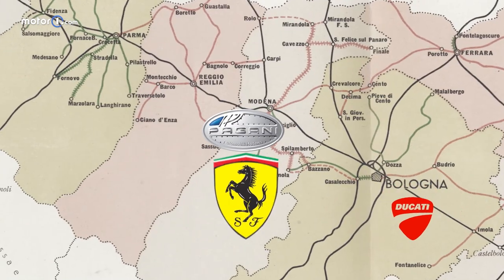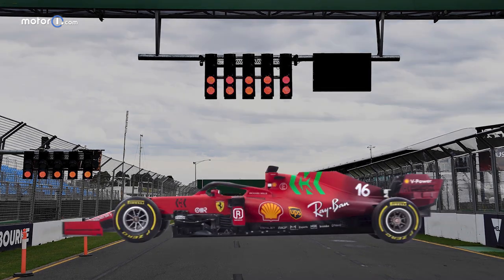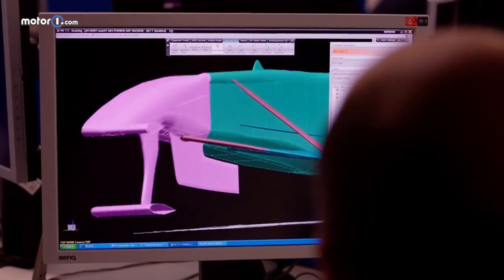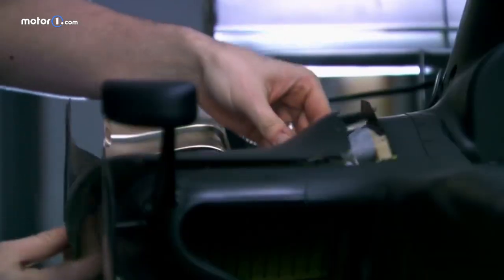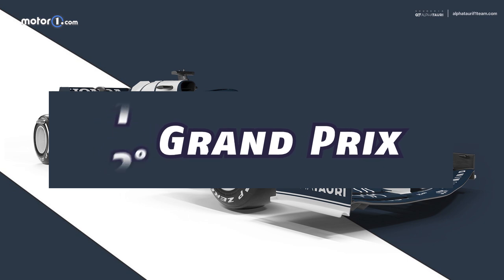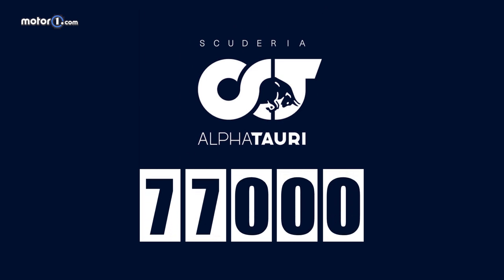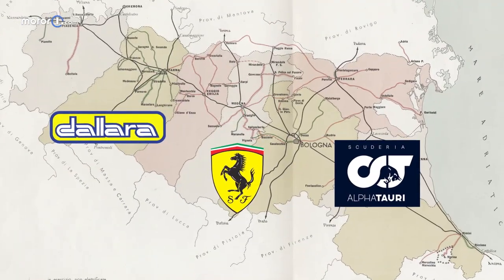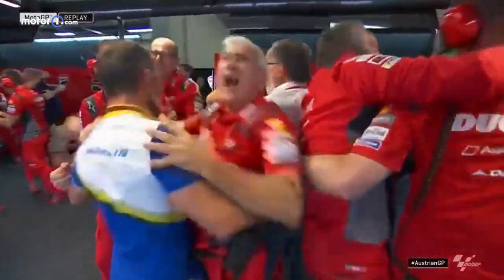How Much Time And People Does It Take To Build A Formula 1 Car?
Sleepless nights, constant modifications, and work that never stops. Whether it's a Formula 1 car, an Endurance car, or a MotoGP bike, it doesn't matter. Here are the secrets that Ferrari, Lamborghini, Ducati, and Dallara jealously guard when it comes to racing.